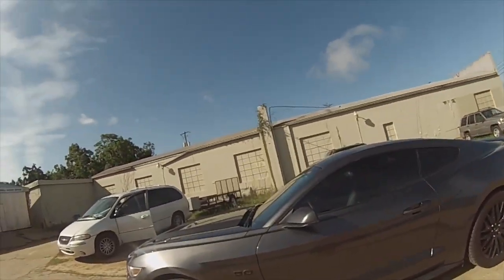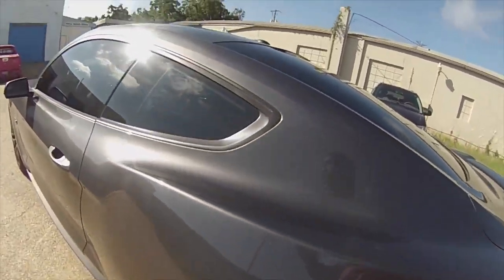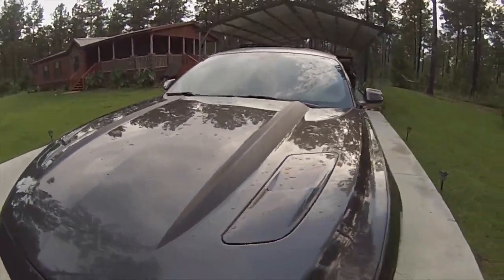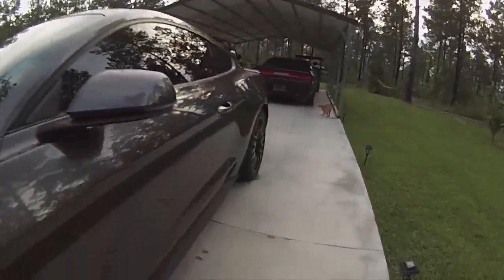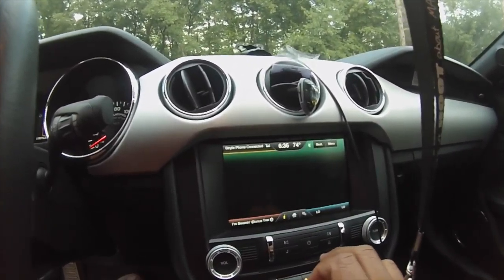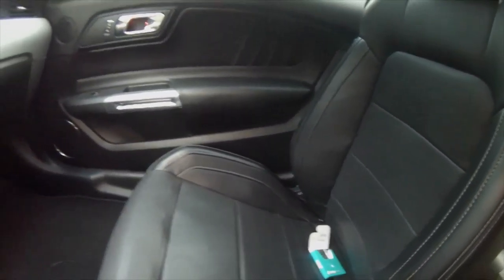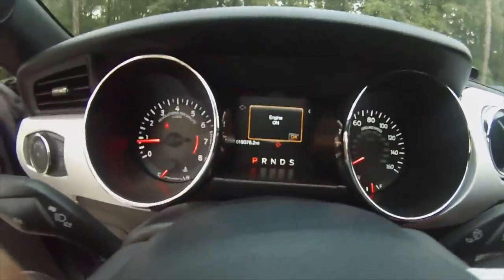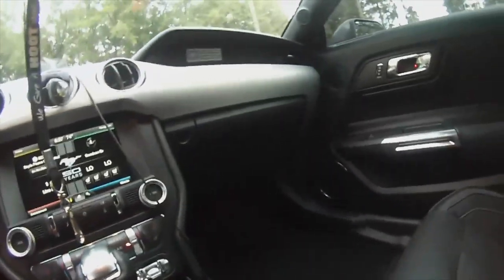Car Vlog 2Introducing The 2015 Mustang Gt Premium Edition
Back And Its Been A While!! New Channel Where I Will Post MotoVlogs And Car Content! I will Post On Both Until I get The Car Channel Moving!